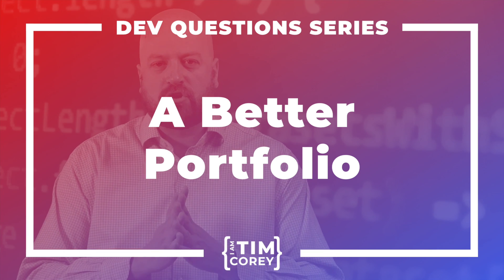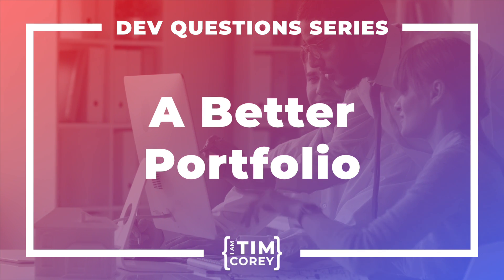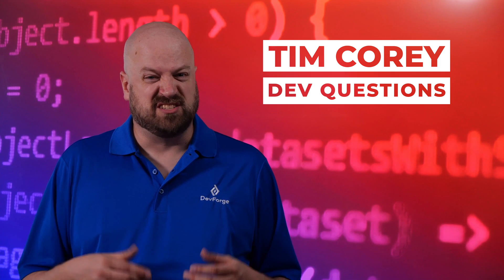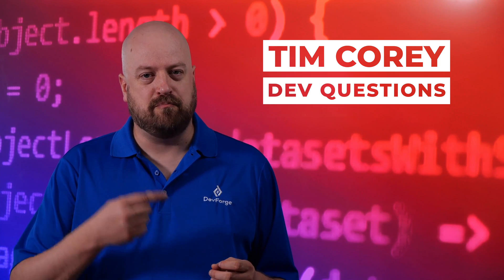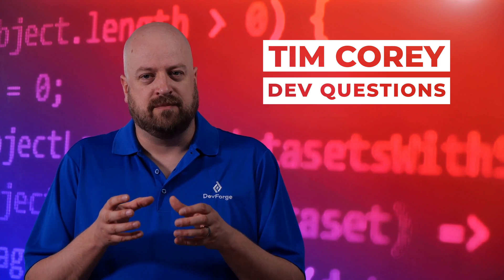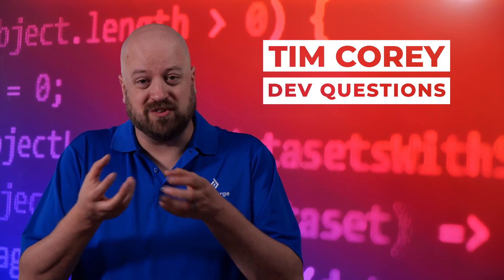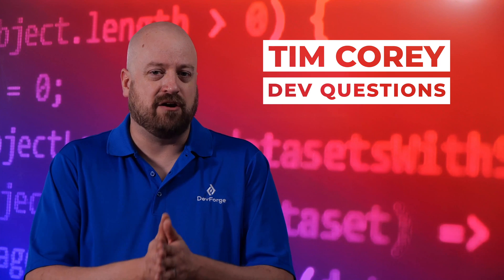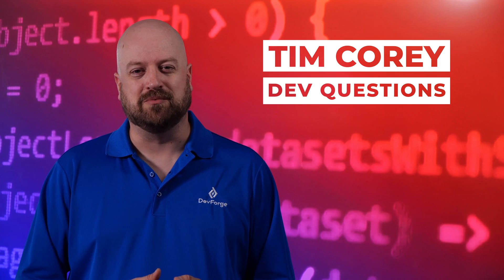198. How Do I Make My Portfolio Better?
How do I make my portfolio more attractive? What do employers want to see in a portfolio? What if I am building desktop applications? How do I show off what I can do? What if my employer does not allow me to put anything in my portfolio? These are the questions we will cover in this episode of Dev Questions.

Sign Up to Get More Great Developer Content in Your Inbox